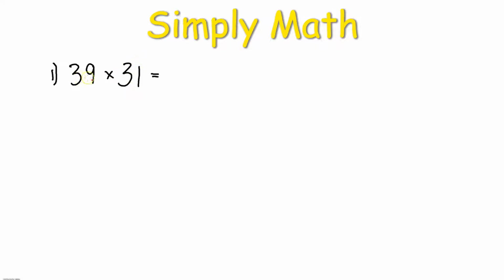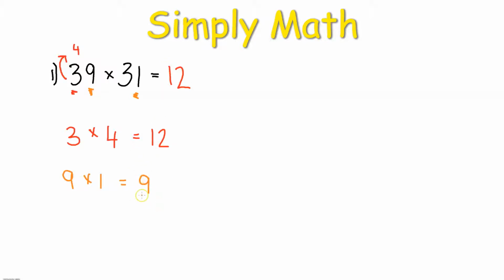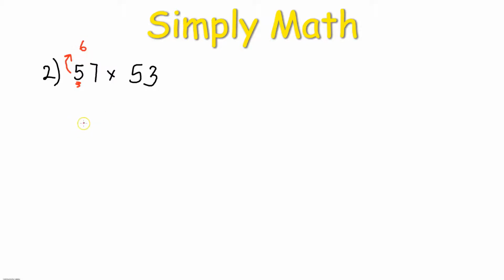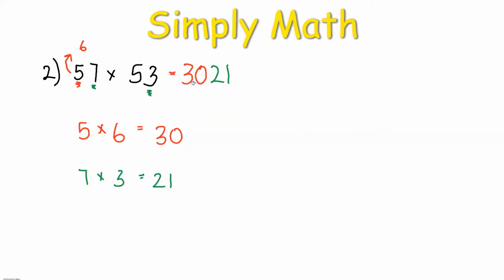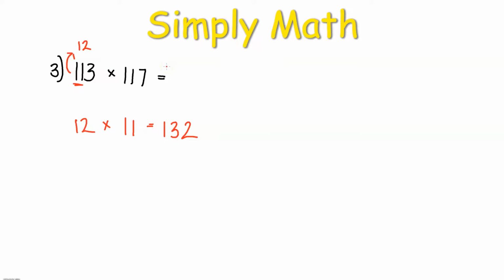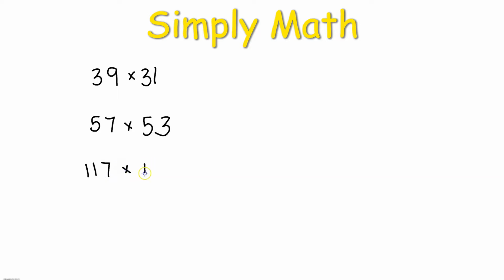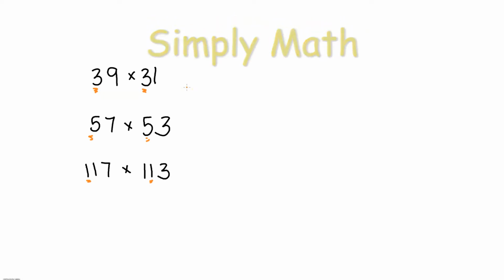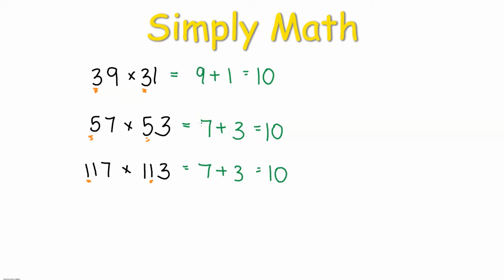MATH TRICKS |FAST MULTIPLICATION| MULTIPLY 2 DIGIT NUMBER WITH SAME TENS & SUM OF ONES DIGIT IS 10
How to multiply fast 2 digit numbers with same tens and sum of ones digit is 10.